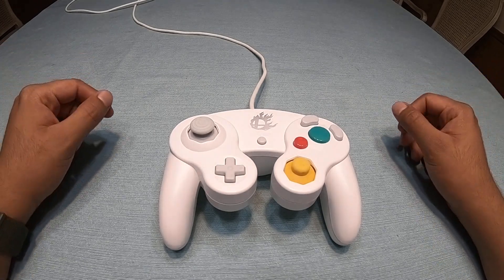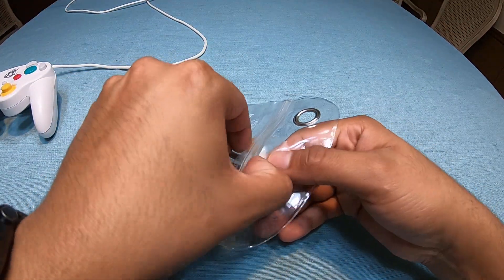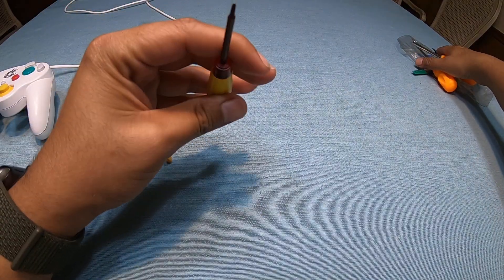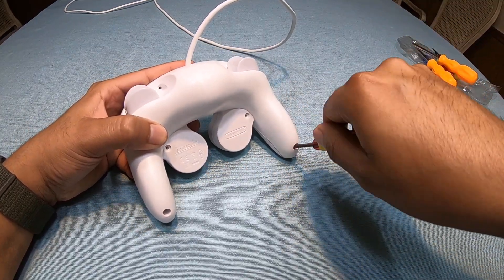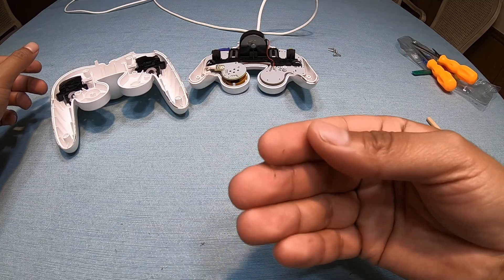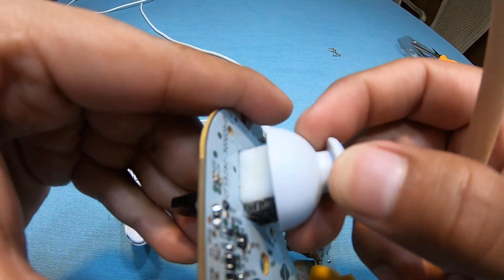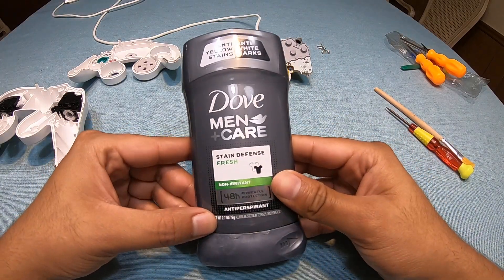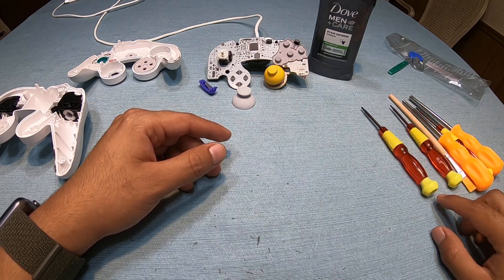How to Take apart a Nintendo GameCube Controller and Clean it!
Hello,

This is a video of how to take apart a game cube controller with the proper tools and how to clean it as well. SPECIAL GUEST at the end of the video, must watch! Look at link below for Nintendo Screwdrivers and more.